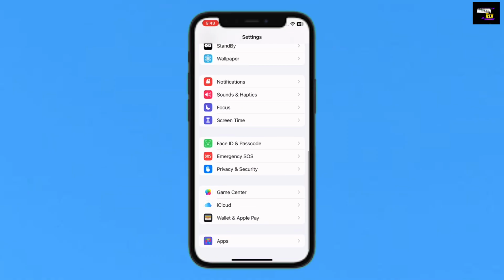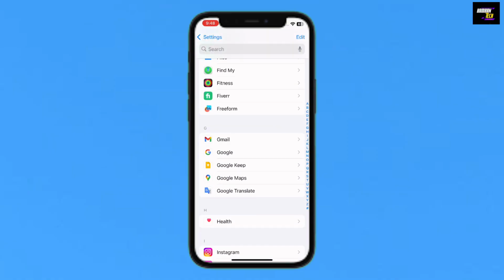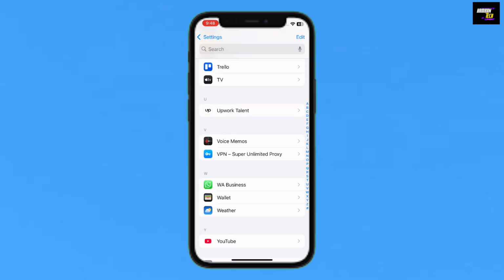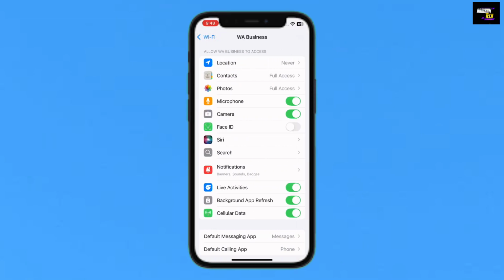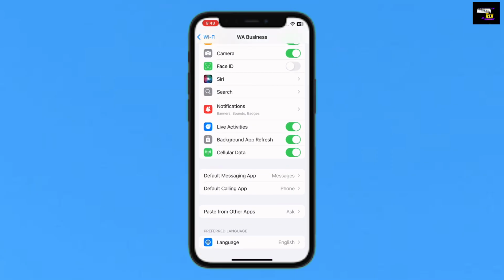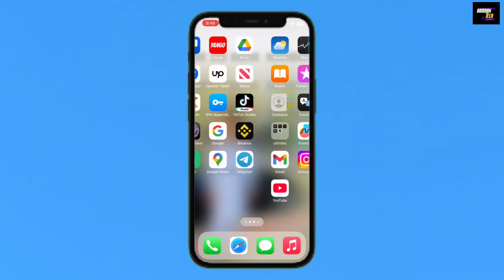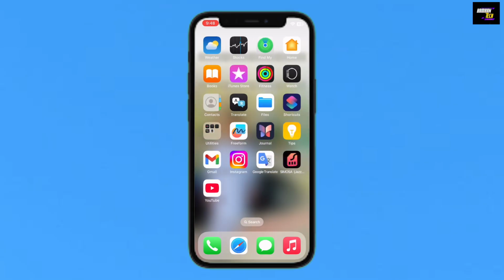How To Fix WhatsApp Verification Code Not Received (2025)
How To Fix WhatsApp Verification Code Not Received

Having trouble receiving your WhatsApp verification code? In this video, we'll show you how to fix the issue in no time. Watch now for the solution!

Having trouble with WhatsApp not sending a verification code? Don't worry, you're not alone! In this video, we'll explore the common reasons behind this issue and provide you with some quick and easy solutions to get your WhatsApp account up and running smoothly. Whether you're trying to create a new account or switch to a new phone, we've got you covered. So, sit back, relax, and let's get started!